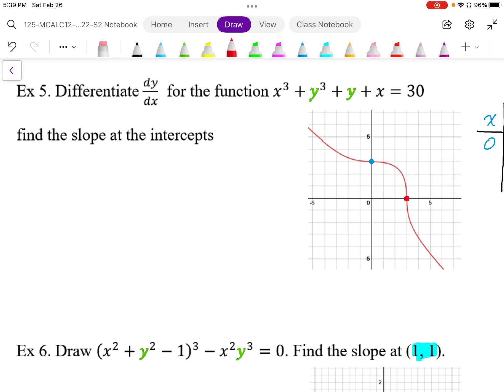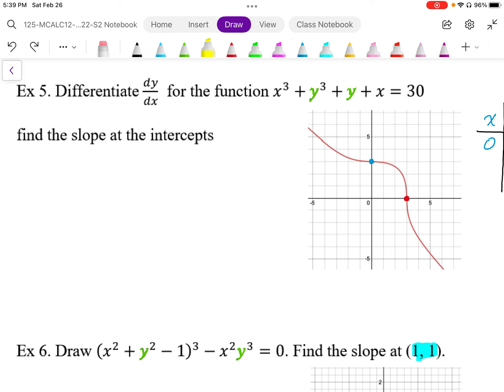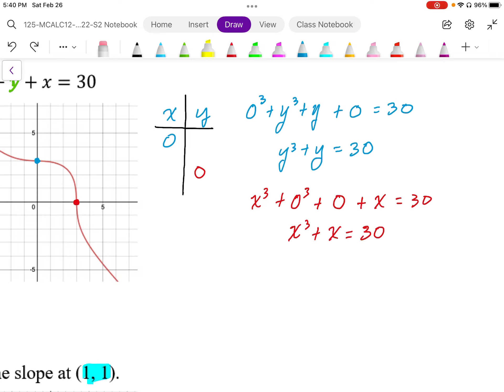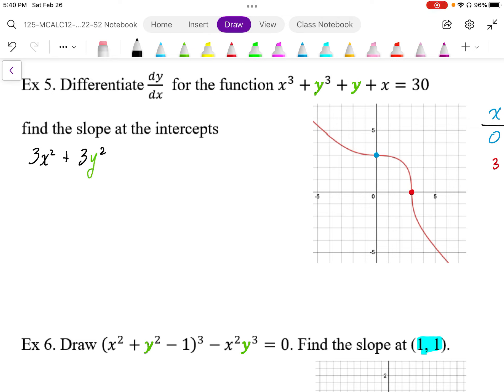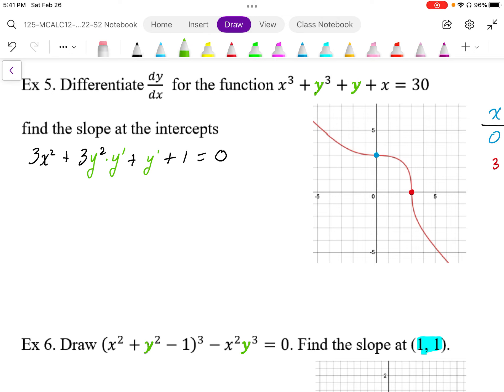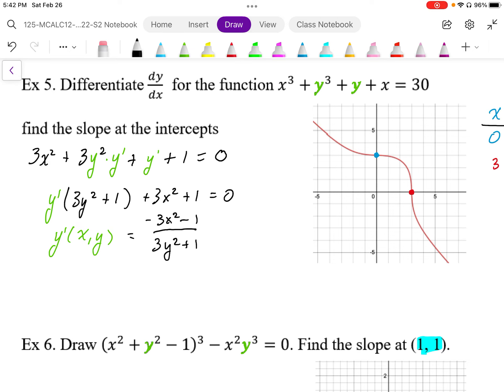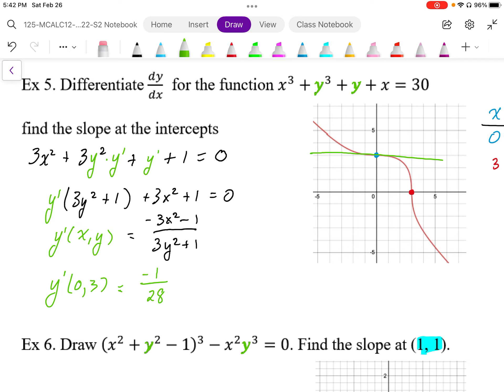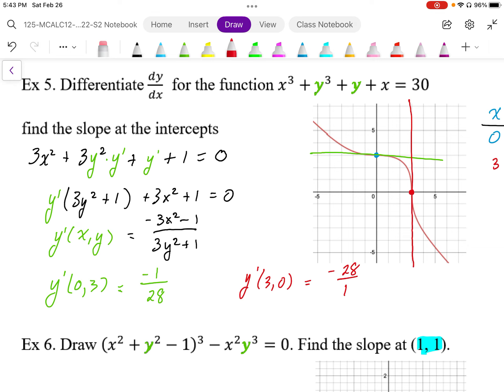16 Implicit Differentiation Part6